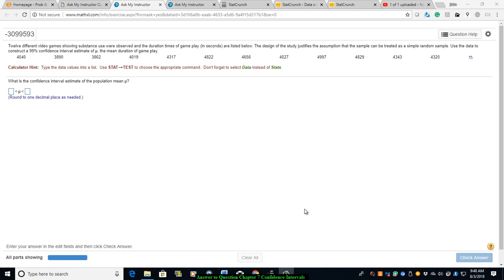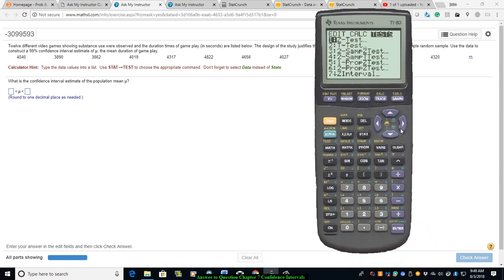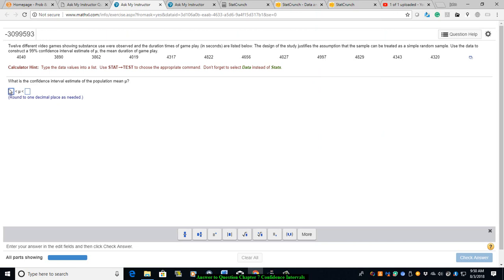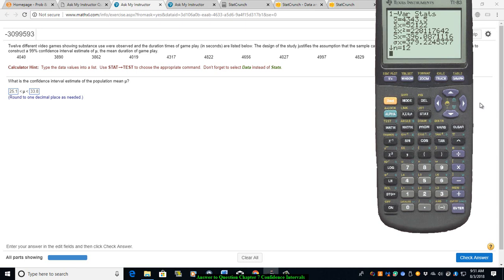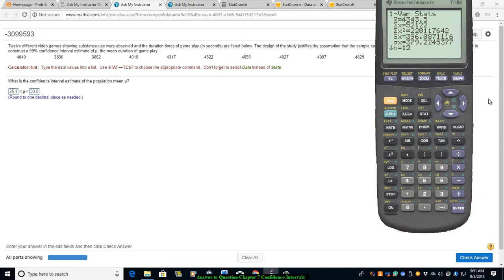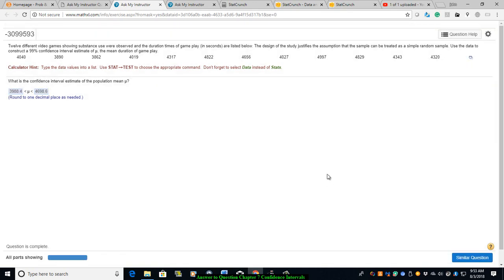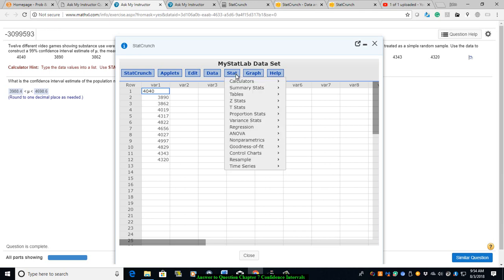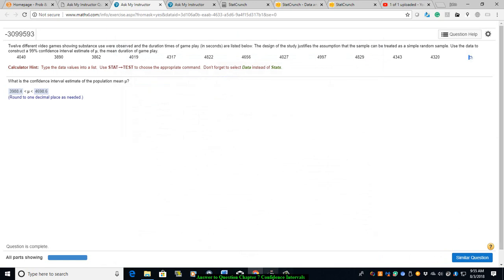Answer to MyStat Lab Ch 7 confidence intervals